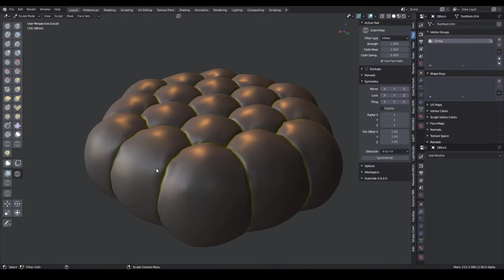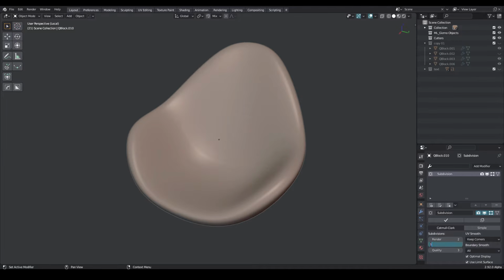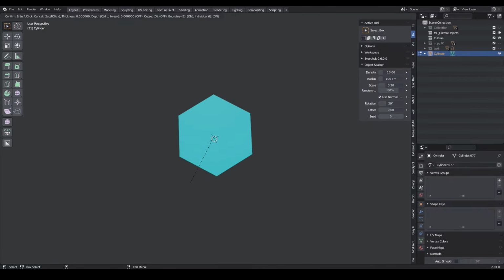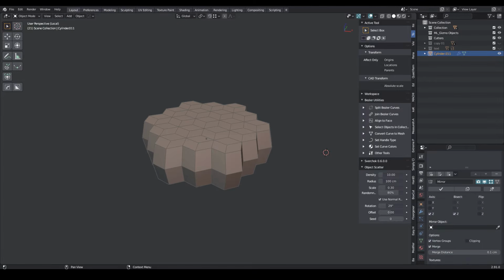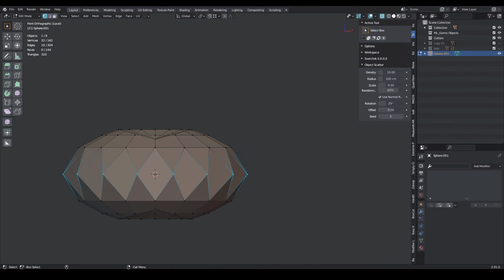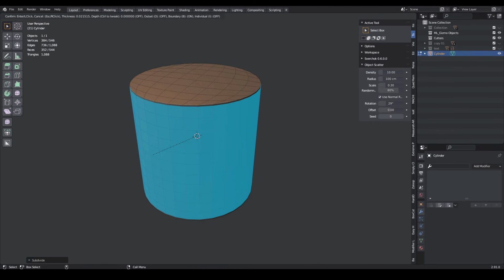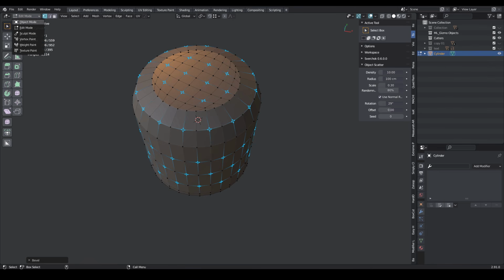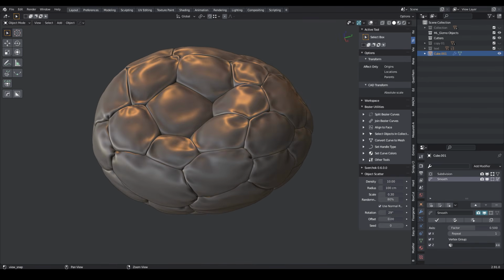Blender | Cloth Filter | Tutorial